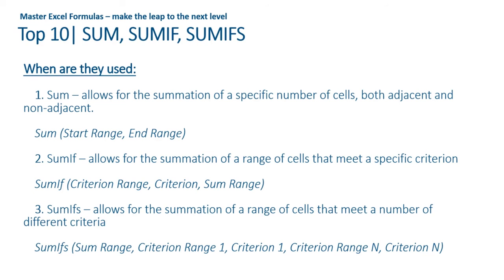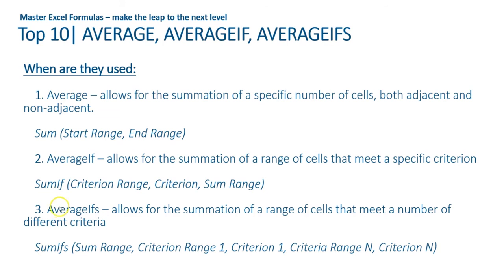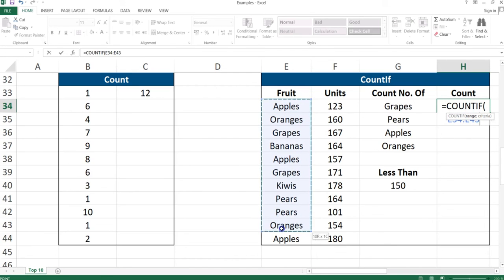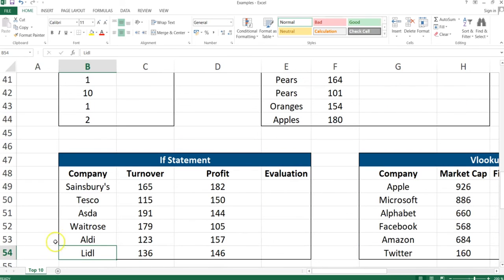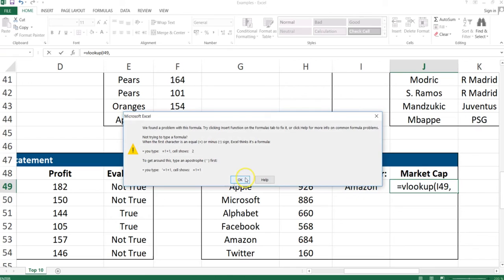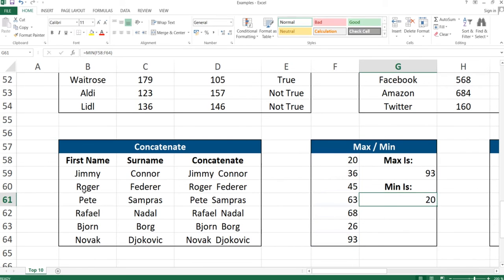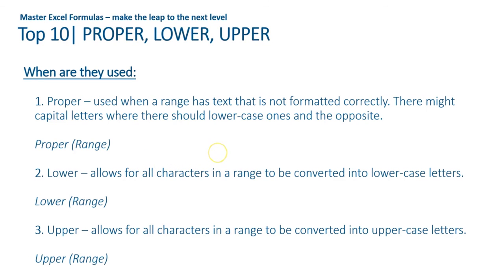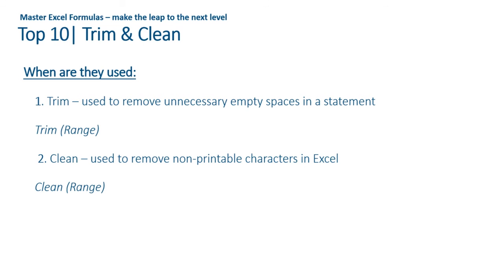Excel formulas Part 1 Entertainer Pandey